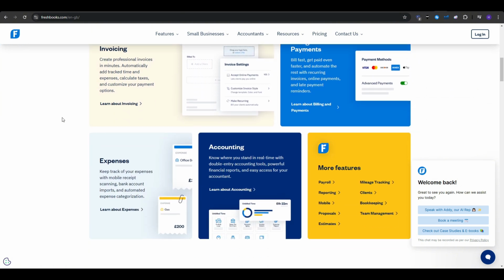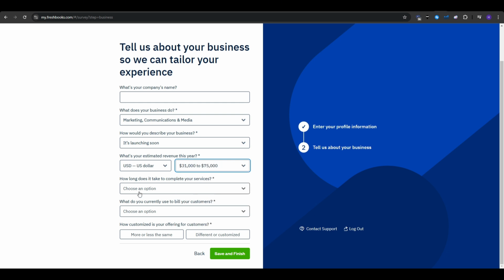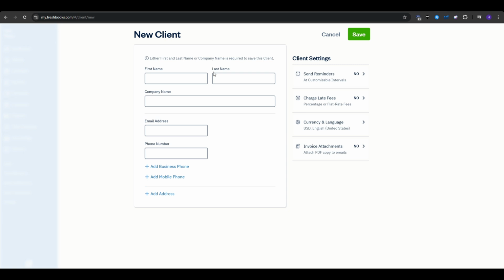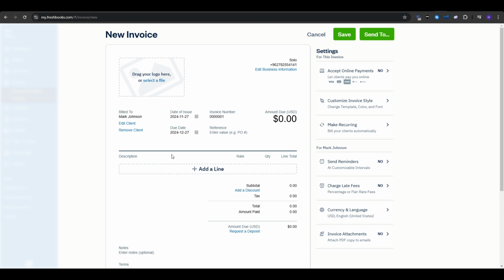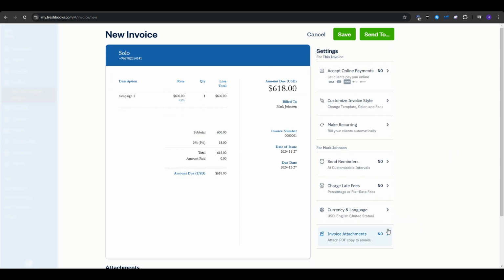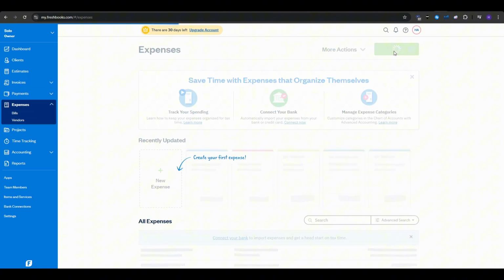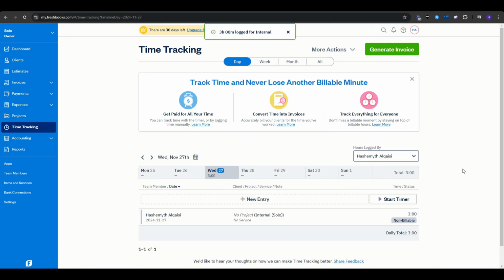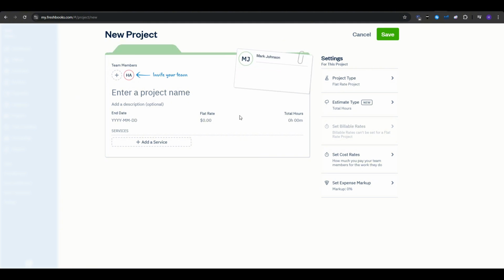FreshBooks Tutorial (2026) | How to Use FreshBooks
In this tutorial I'll show you how to use FreshBooks.

So if you want to start using FreshBooks as your accounting software, then this is the perfect tutorial for you!